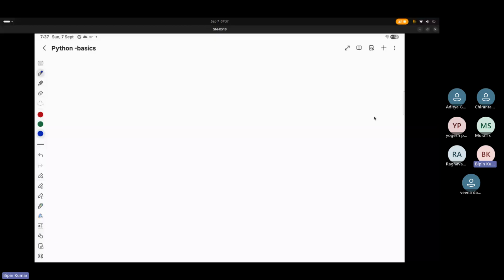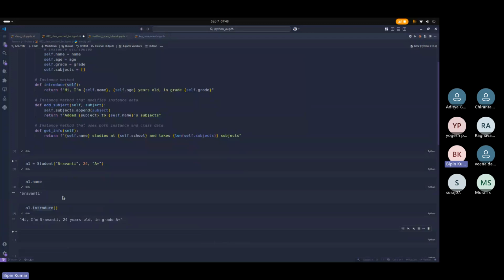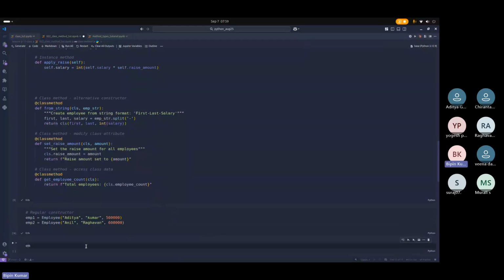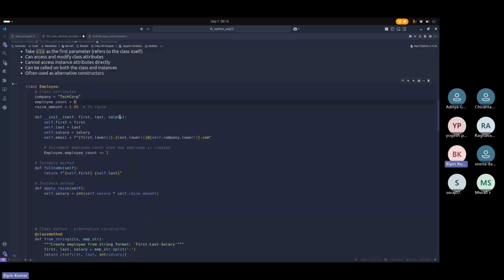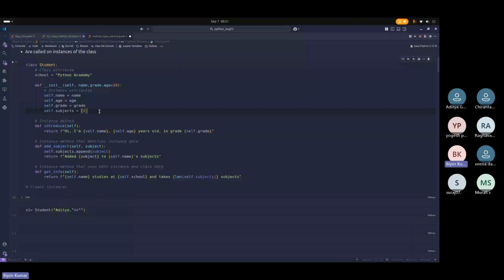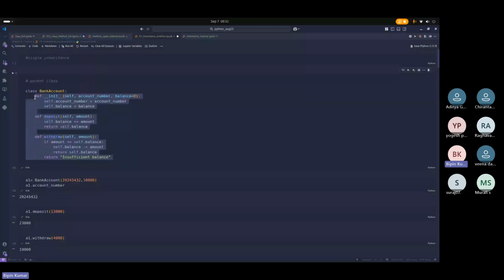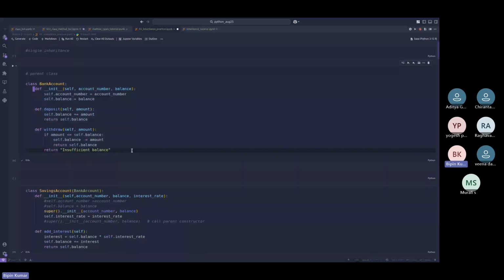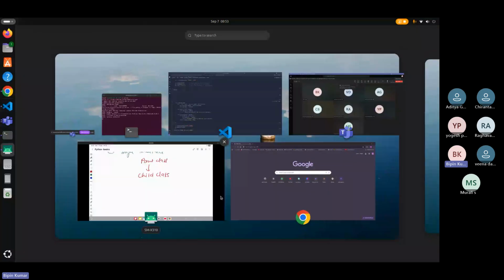Lecture 12 : Methods in OOPS